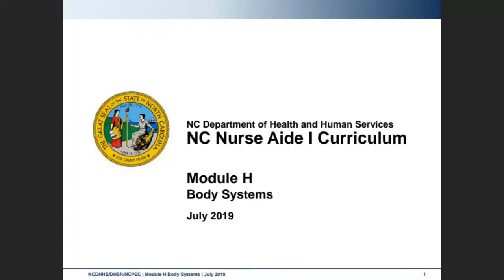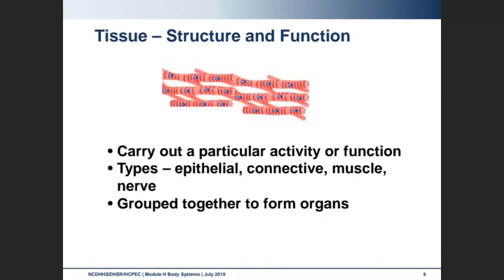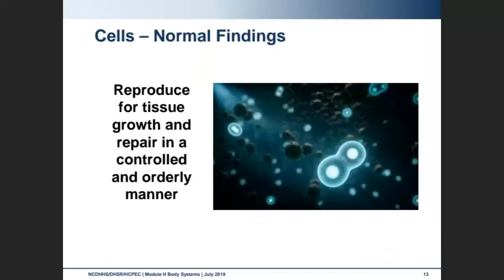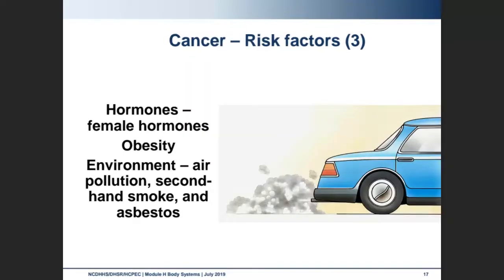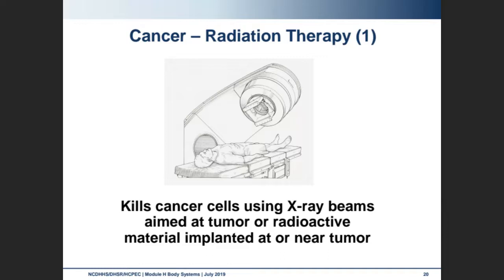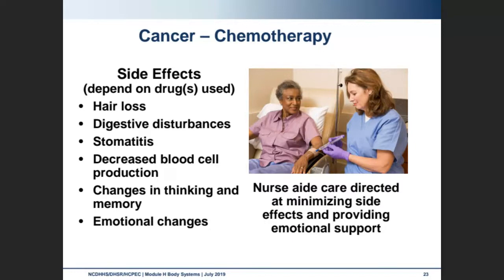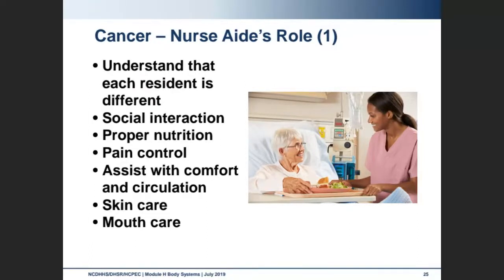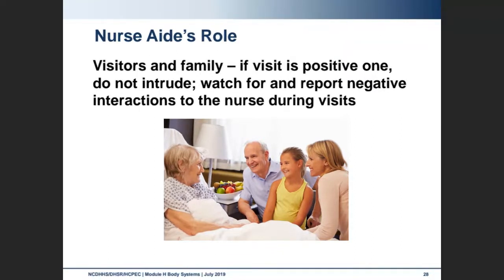Module H: Body Systems - Cell Theory